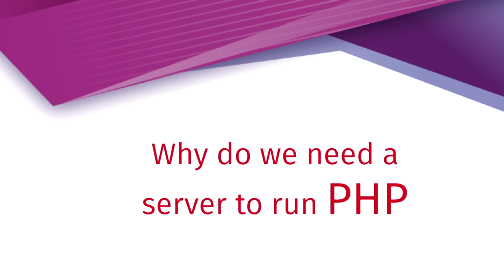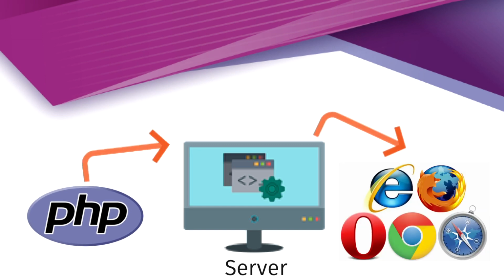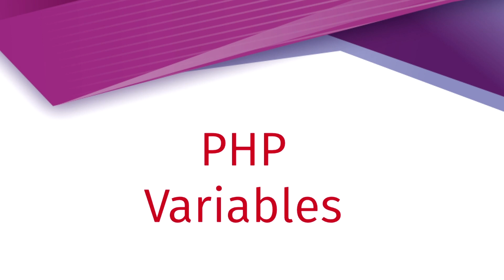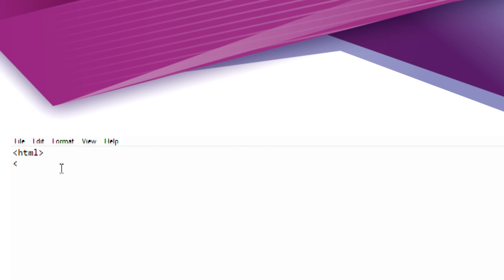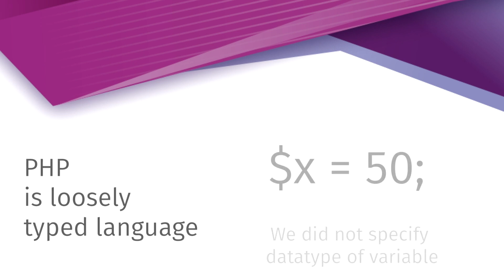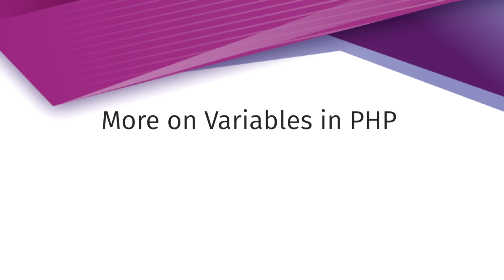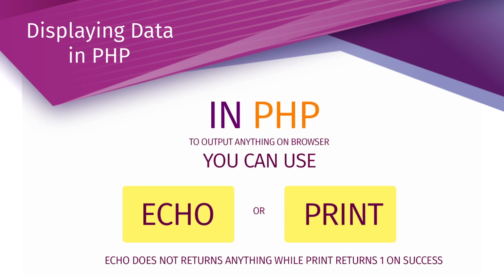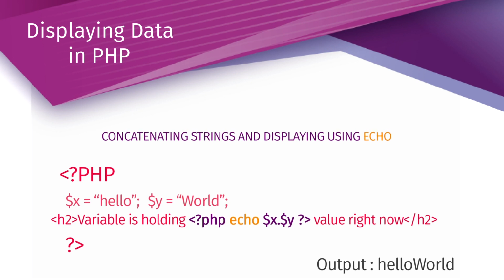What is PHP | Quickstart php | PHP Introduction | Learn PHP in 5 minutes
What is PHP ? Advantages of PHP, Why do we need a server for PHP, Setting up php environment, PHP Output statements, PHP Variables.